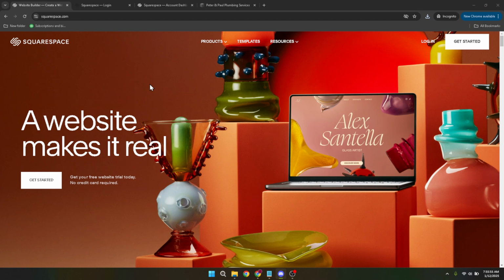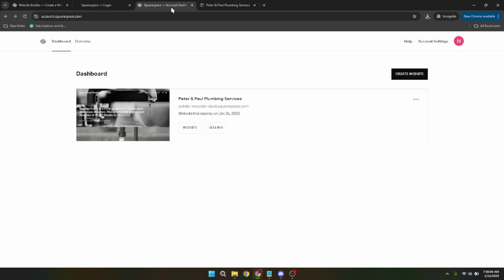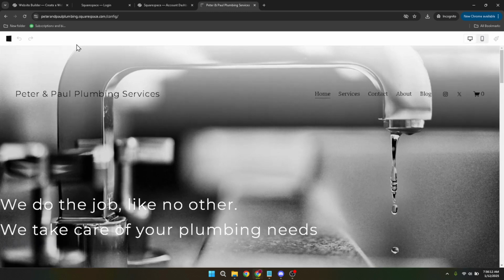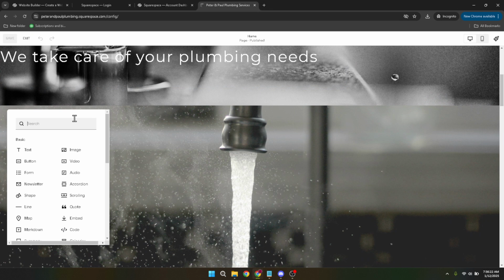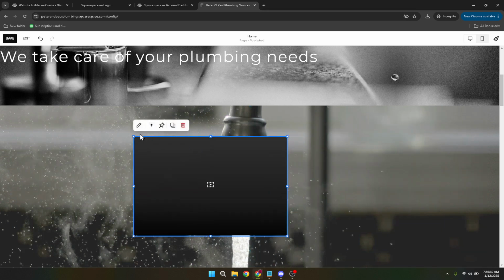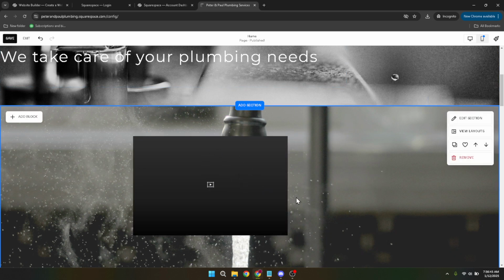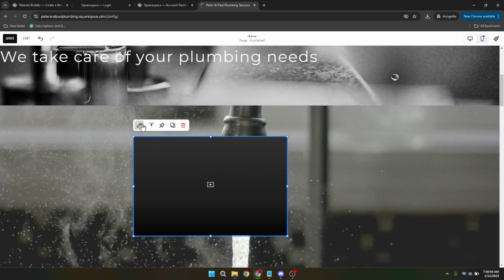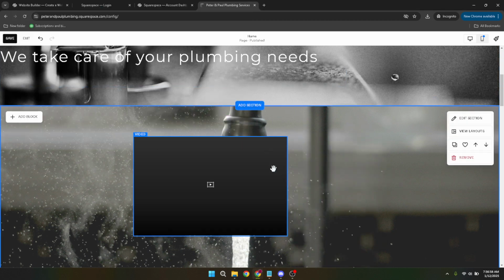How to Embed a Youtube Video Intro Onto Your Squarespace Website (Full 2025 Guide)